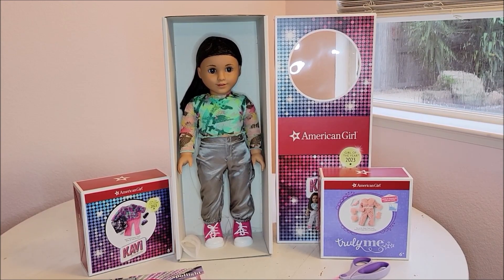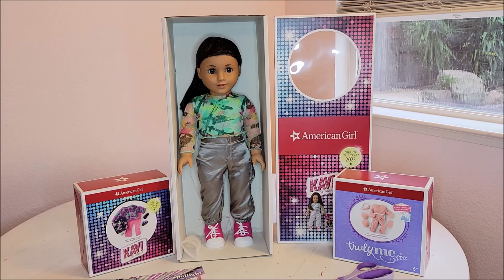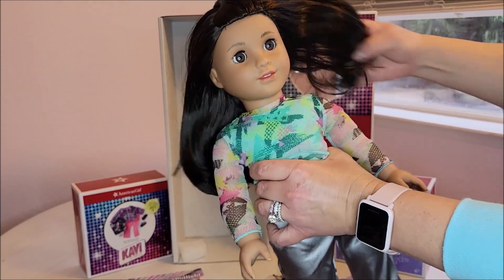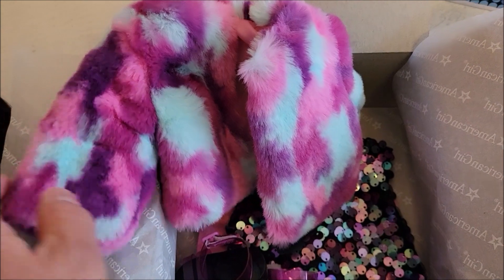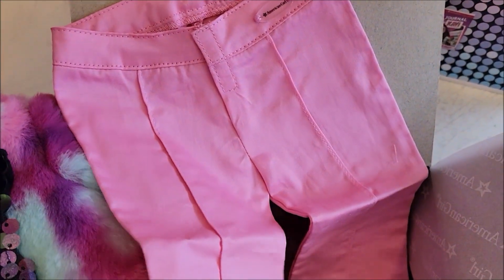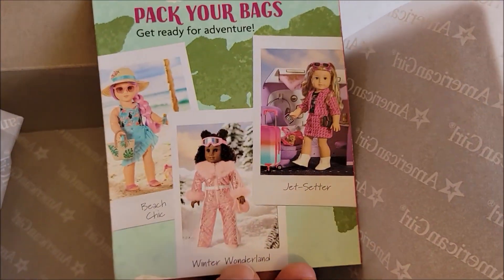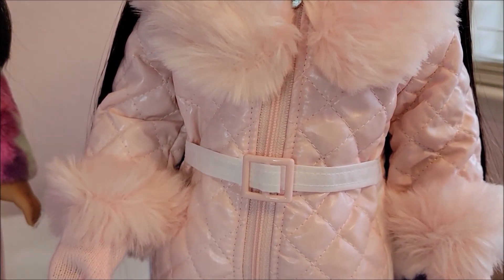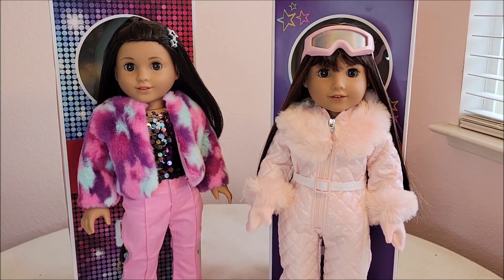2023 Girl of the Year Kavi Haul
Here is my haul from my visit to the American Girl store.  I chose a beautiful Kavi Sharma.  She is the Girl of the Year 2023 from American Girl!  She is such a beautiful doll.  I have a couple of new outfits in the review too.

Winter Ride by Twin Musicom (twinmusicom.org)